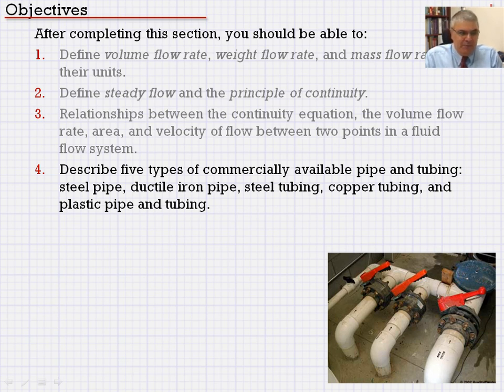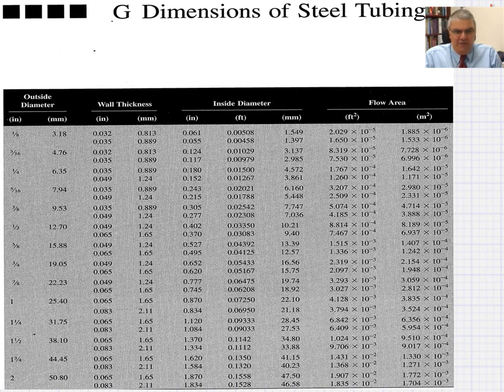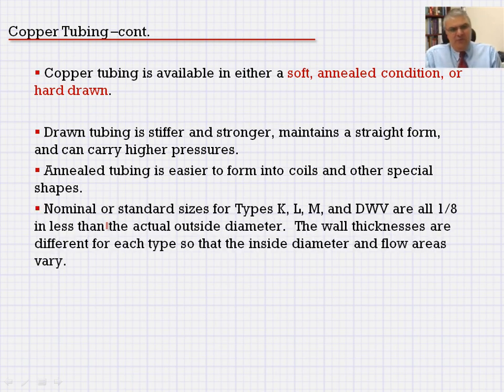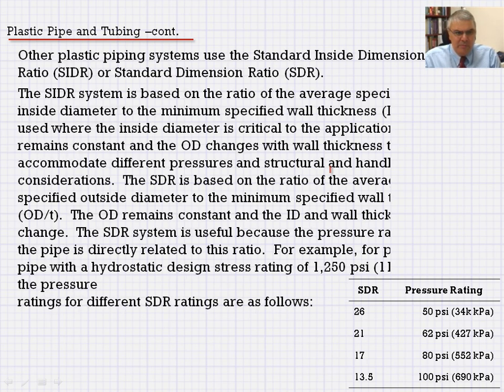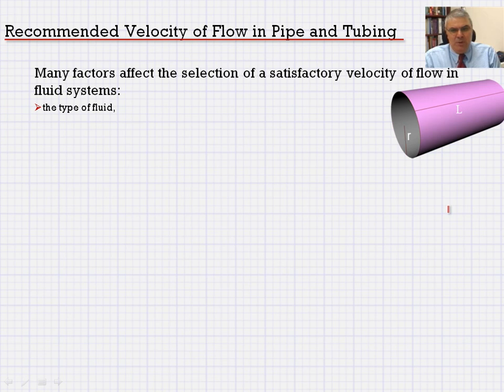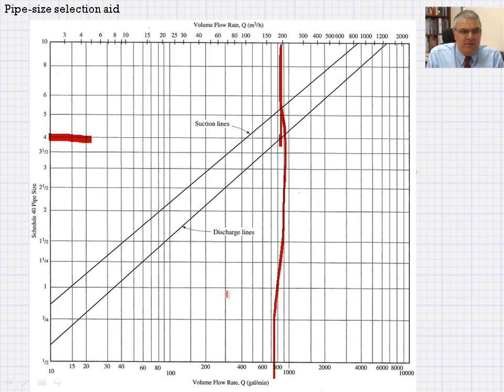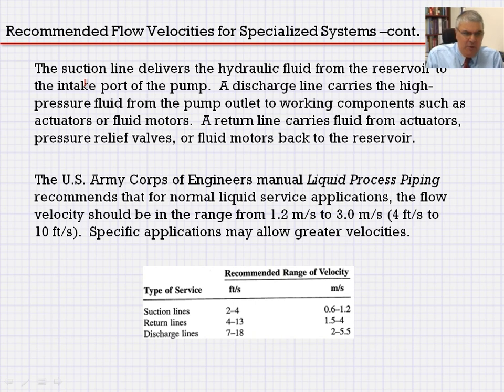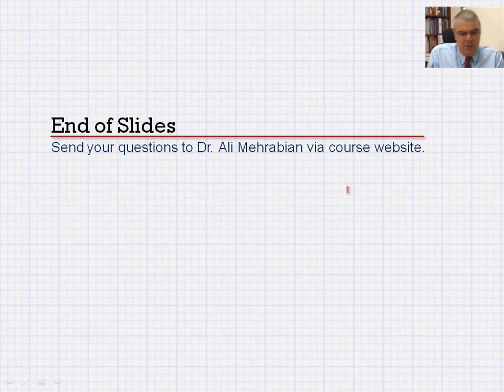Pipes and Tubing